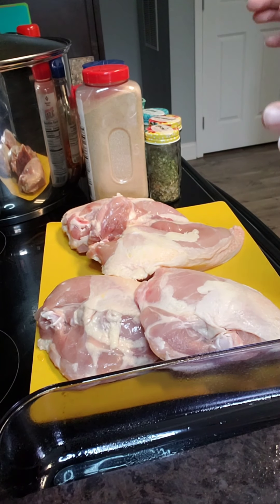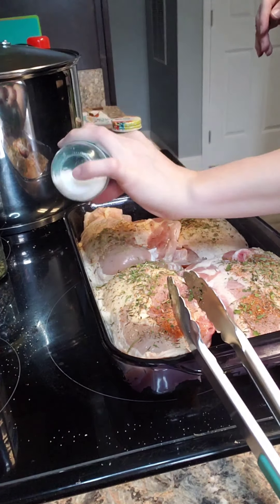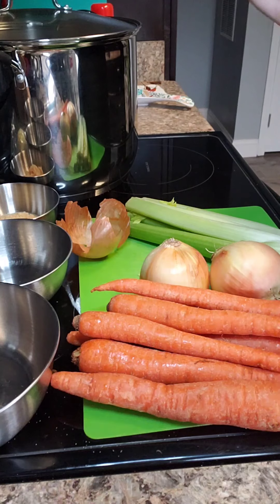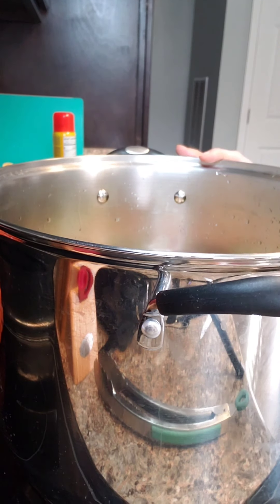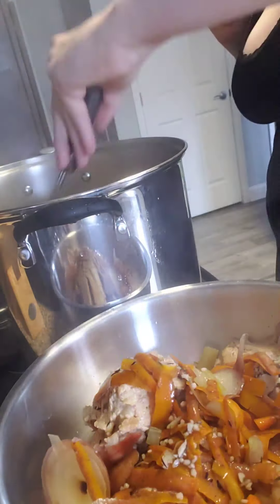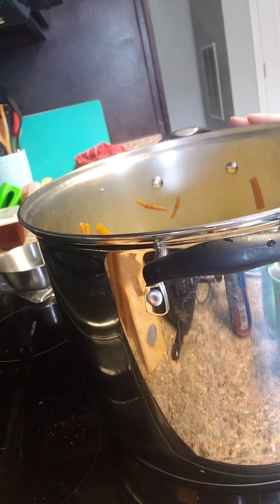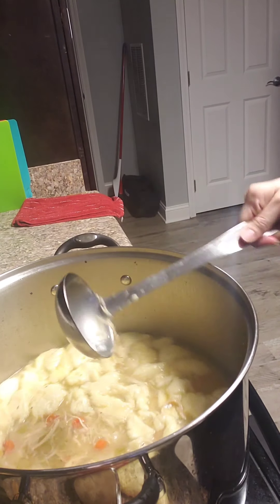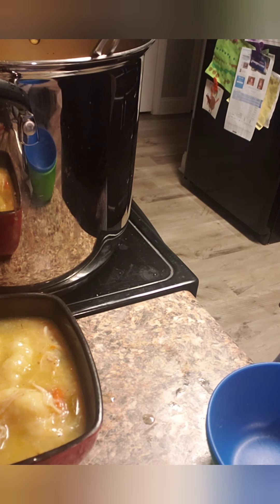How to make easy all day Chicken soup (making own stock/broth)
1 whole chicken or 2 split chicken breasts
1.5 -2 gallons Water
3 TBSP Garlic
1Lb carrots
2-3 small onions
1 stock of celery
2 cans Croissants
(Possible) chicken broth

Salt
Pepper
Garlic powder
Onion powder
Paprika
(Optional) rotisserie chicken seasoning
Rosemary
Thyme
Parsley

1. Season chicken with all spices and place in a baking dish in oven at 375° for 30-45 minutes or untill skin is crispy or golden brown
2. Cut veggies and place to side
3. Add water and veggie peels to stock pot
4. When chicken is golden add to stock pot with any drippings and cook additional 45 minutes
5. Remove everything from broth
6. Add cut veggies salt and pepper to broth cook 30-45 minutes
7. Shred chicken when cool enough to handle and add to pot. Cook 15-30 minutes
8. Add 1/2 of 1 can of Croissants  and stir till dissolved
9. Add remaining Croissants but cutting or tearing into small quarter size pieces. Cook 15-20 minutes and serve

Add any additional salt or pepper to taste to individual bowls. Enjoy!